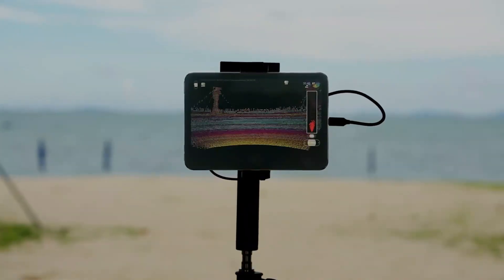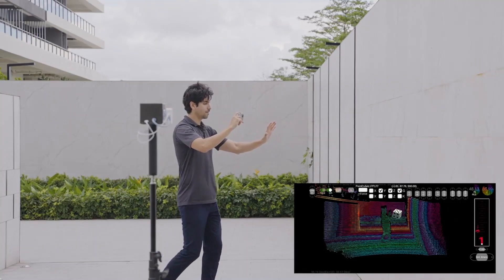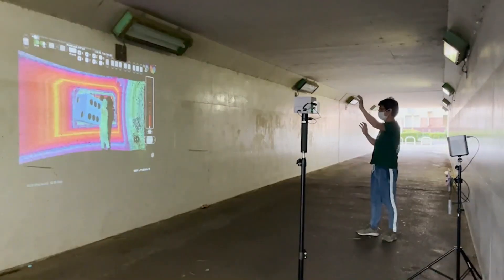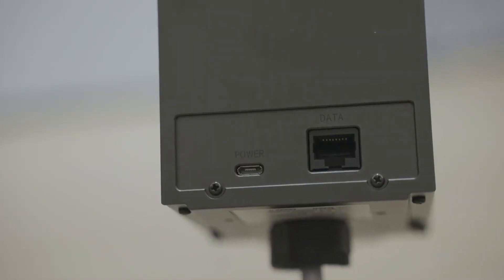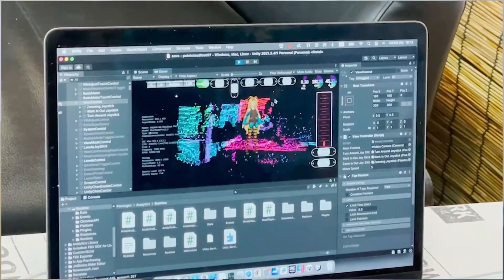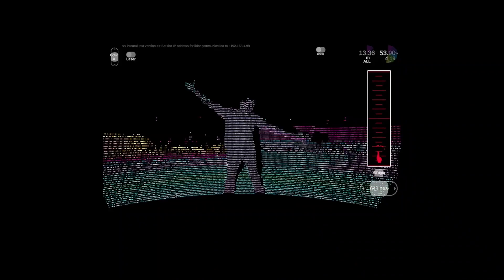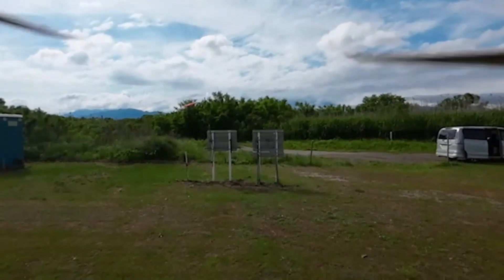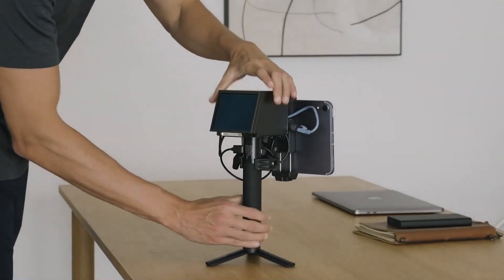Now on Kickstarter: Dolphin D5 Lite USB-Power 3D LiDar With 76m Scanning Range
Dolphin D5 Lite USB-Powered 3D LiDAR with 76m Scanning Range
Extreme Long-Range Accuracy | Wide Angle Scanning | Easy to Carry Handheld Scanner | Low Power Consumption, USB Drivable | Eye-Safe